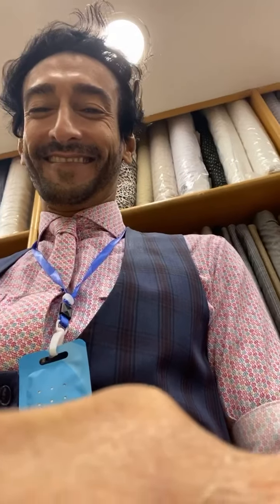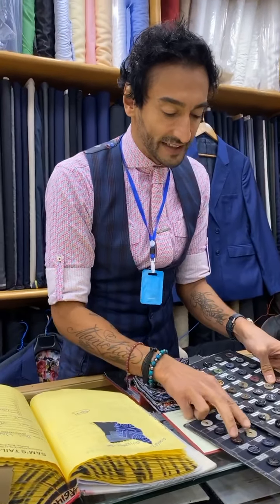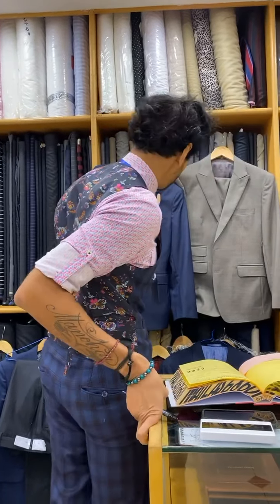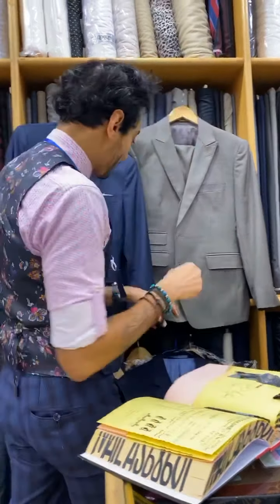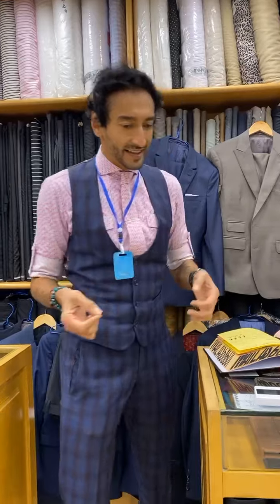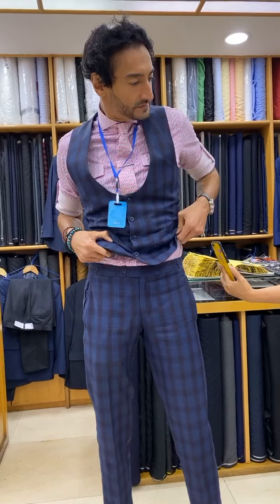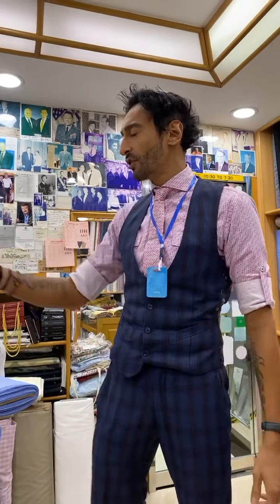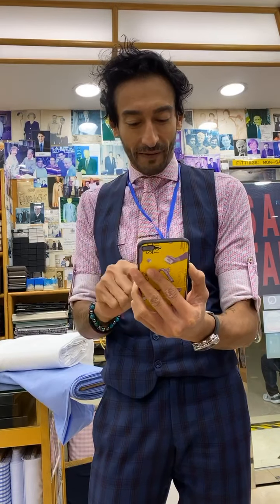videoconsultation by whatsapp video with Paul Wardle in manchester new